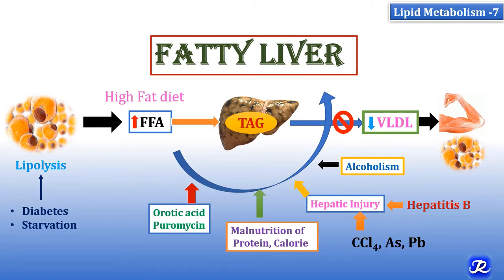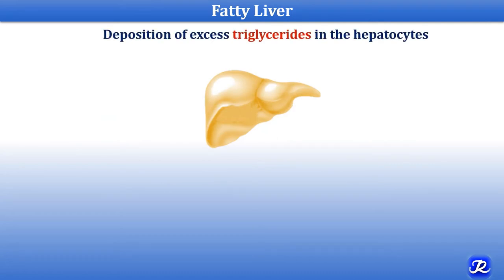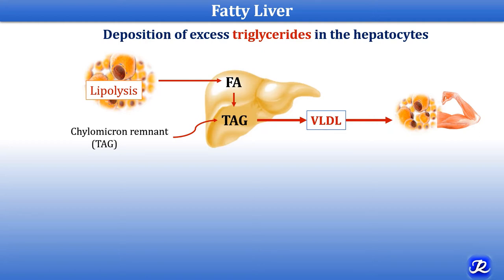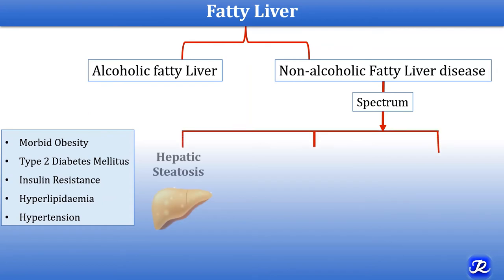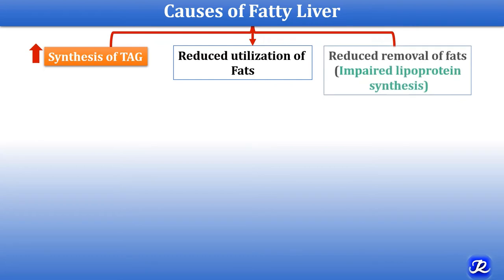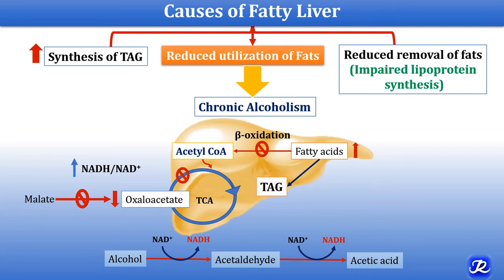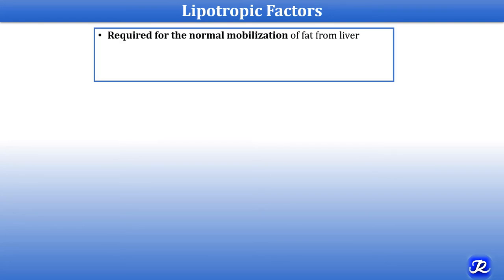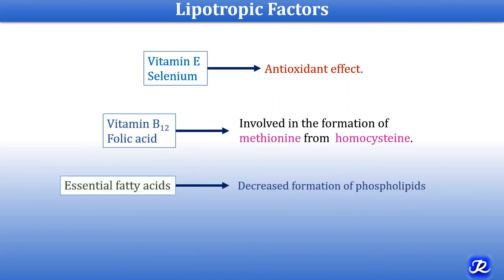7: Fatty Liver | Lipid Metabolism-7 | Biochemistry | N'JOY Biochemistry